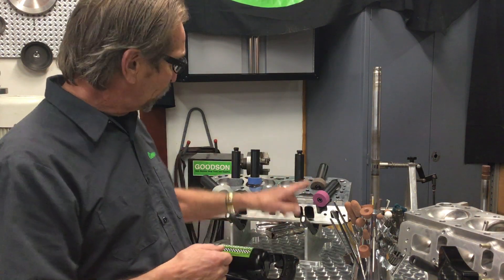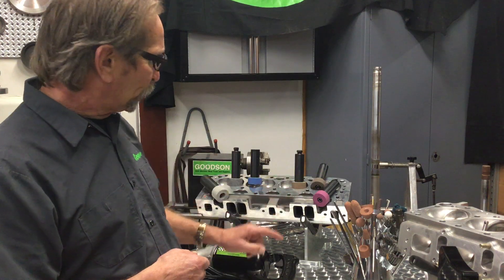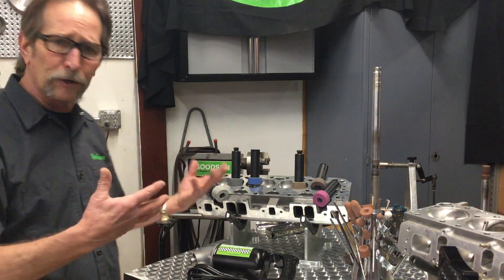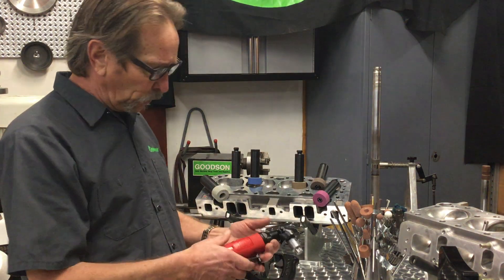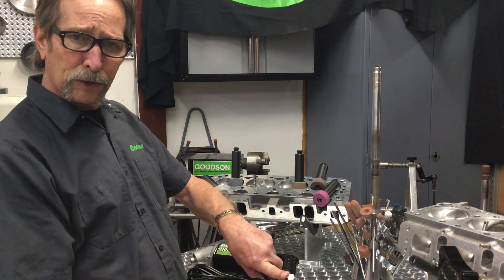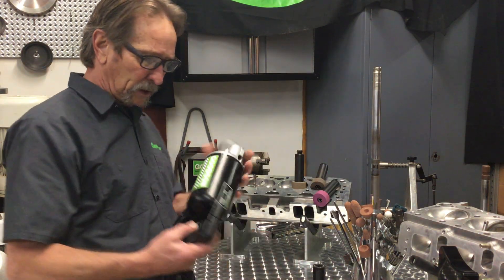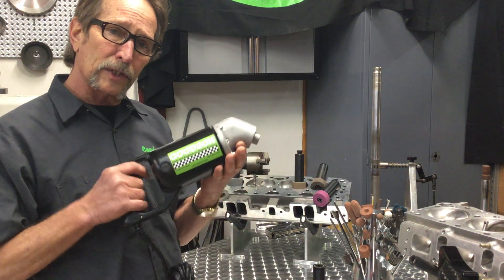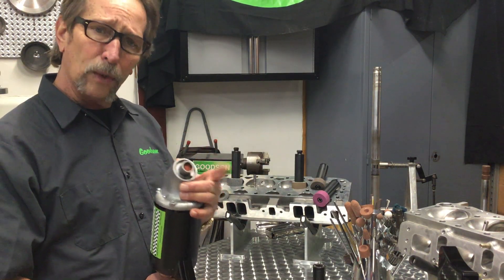Introducing The Next Generation of Valve Seat Stone Holders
The Goodson Tech Lab Trade Show continues. In this episode, Dave talks about New Generation Valve Seat Stone Holders, designed to give you greater flexibility in your shop without spending a fortune on pilots.